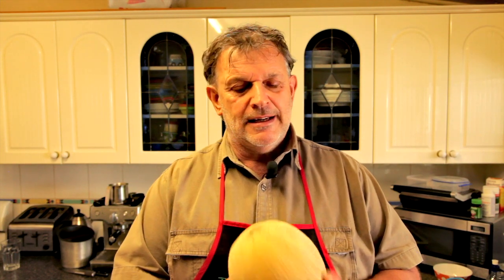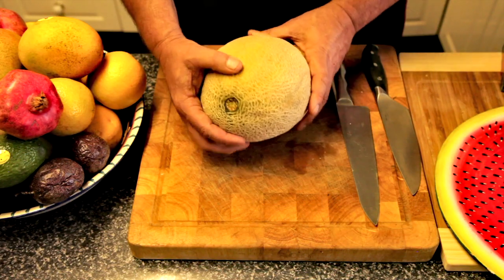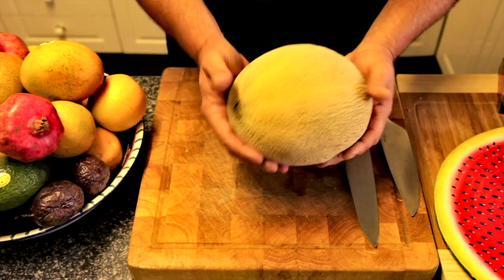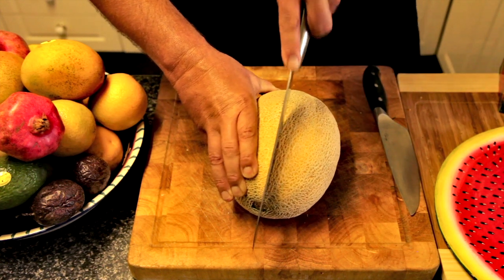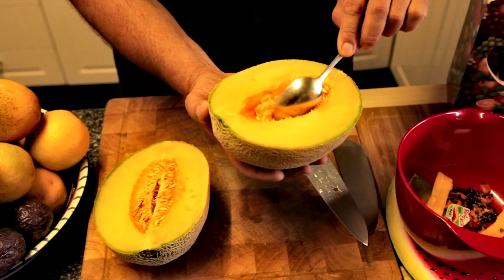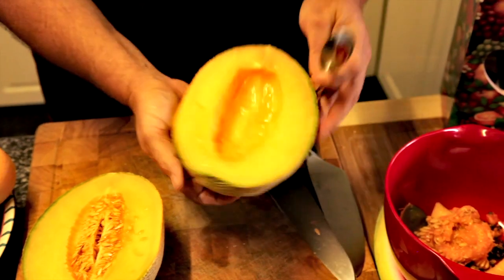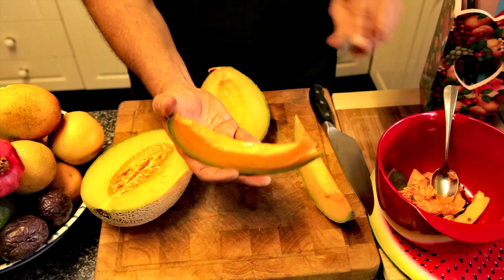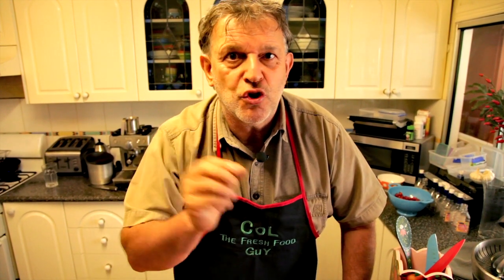Rockmelon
I hope you enjoy my videos. Rockmelons are a delicious, refreshing taste sensation. Here are my tips for preparing and eating it. enjoy! There are more videos to come.